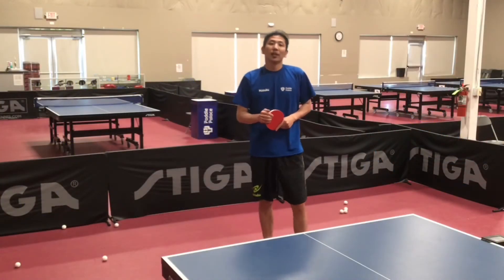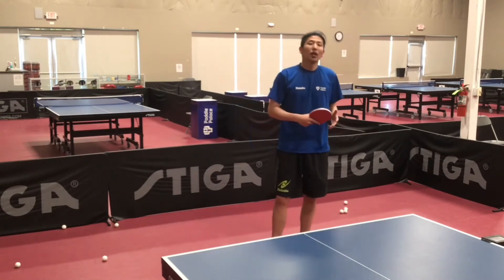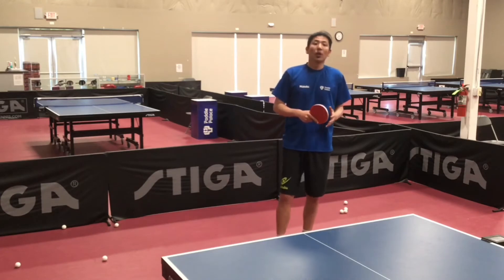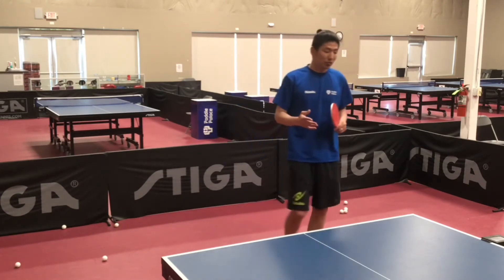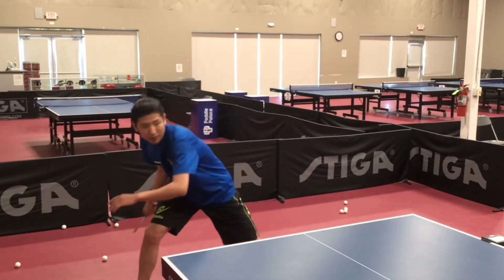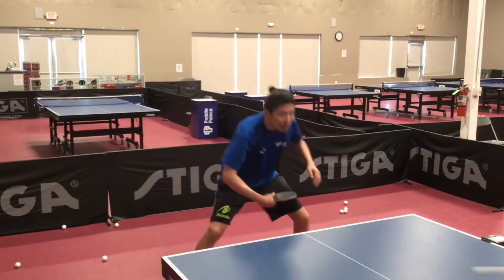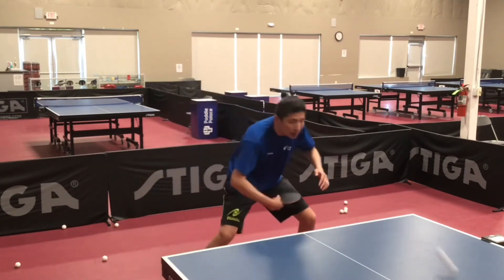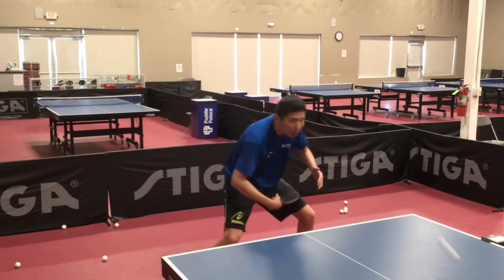Paddle Palace Pro Table Tennis Tips - BH & FH Loops Against Topspin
Paddle Palace Club Coach - Jiwei Xia provides some great tips to improve your Backhand and Forehand Loop against Topspin

EQUIPMENT REVIEW from Jiwei Xia, Paddle Palace Team Expert
Nittaku Hurricane Pro 3 Turbo Orange provides me with the best power on the market for my forehand attacks. I can put away pushes, chop, and soft opening with ease. The new sponge is easier to smash with and my serves really have extra spin. I use Nittaku Hammond Power to block with great accuracy and loop with amazing power on my backhand side. I especially like the extra feel I have on soft shots. The Nittaku Tornado King Speed blade is the perfect blade for me or anyone that wants to play with the same power as the Chinese National Team. The Kevlar-Carbon gives me flexibility and stability to control or finish the point on my terms. This blade isn't for control players, but instead for players that want to finish the point.